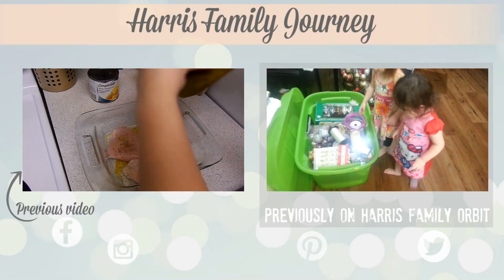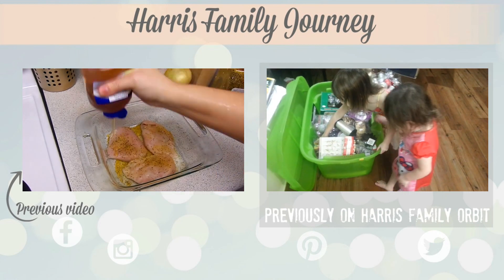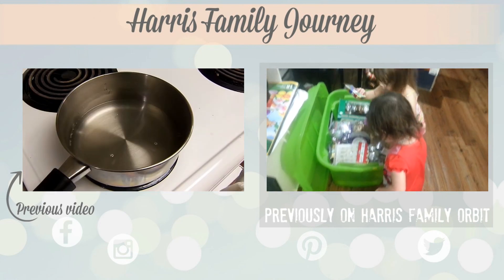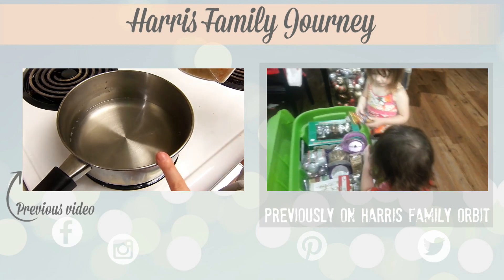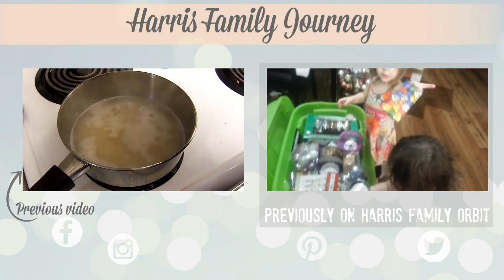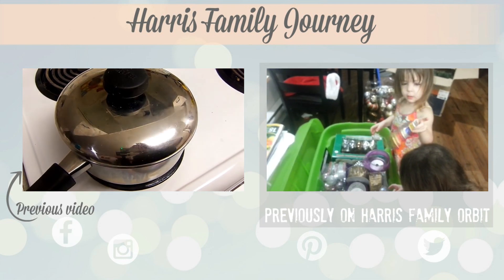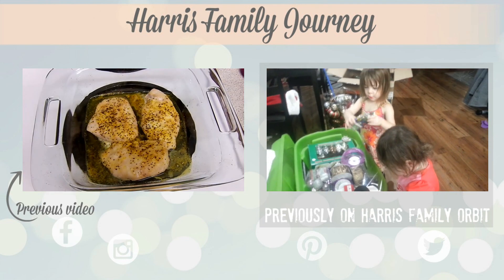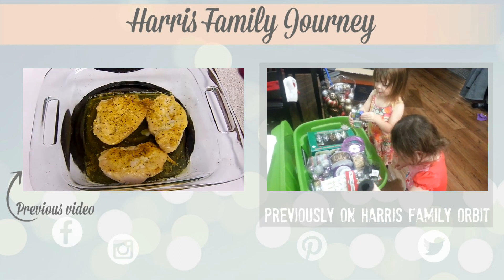Hannah's Hair!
Follow me(Bonnie 24) and my (not so identical) identical twins Hannah & Hailey (3) on our journey to a healthy life!
Hannah has a trach so the majority of our videos relate to how I deal with having a sick little girl. But that's not all we share our normal day to day stuff too :)

Courtenay B.C
Canada
V9N 5N3

Frequently Asked questions:
-Will Hannah get her Trach out? Yes
-What does your daughter have? She doesn't have anything. She was born premature and these are the complications from that. She has a trach, gtube, heart problems and is a tiny bit developmentally delayed.